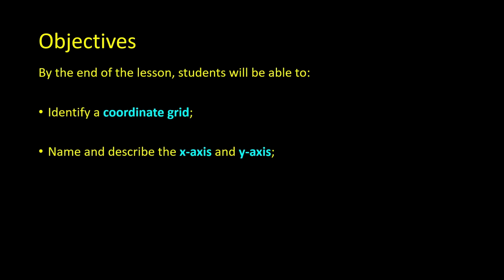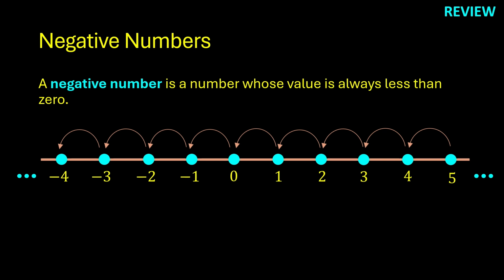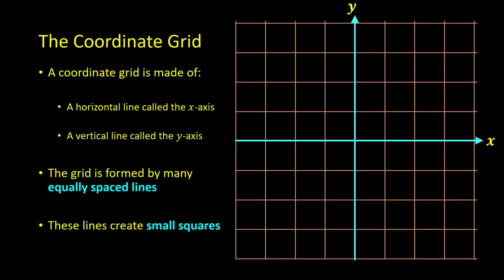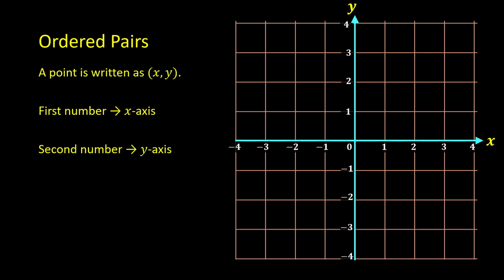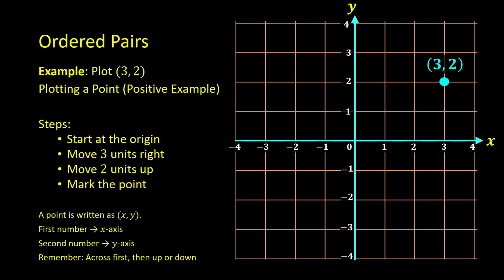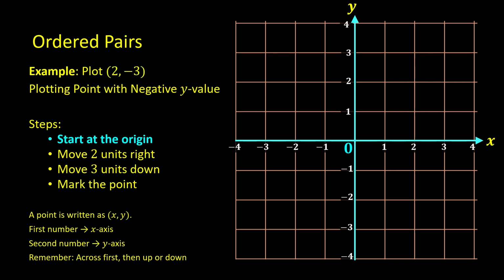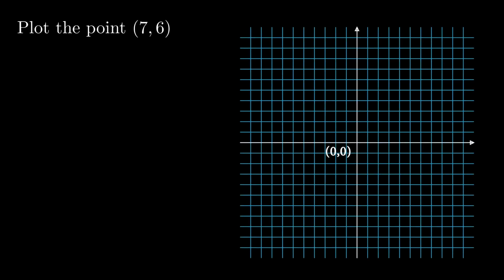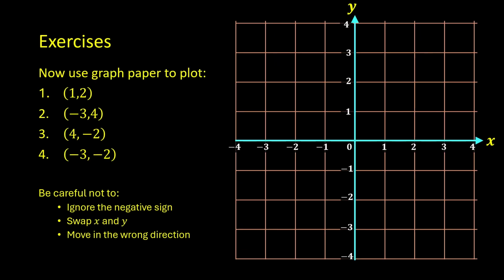The Coordinate Grid and Plotting Points